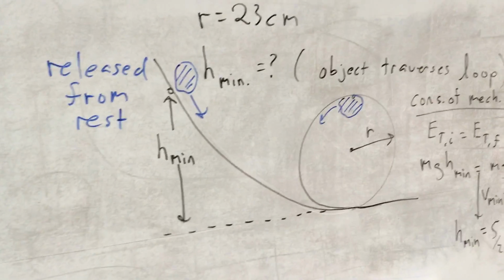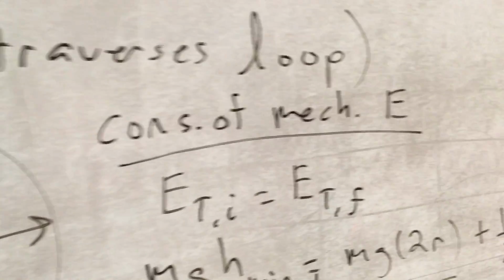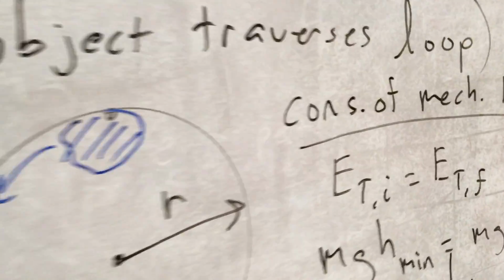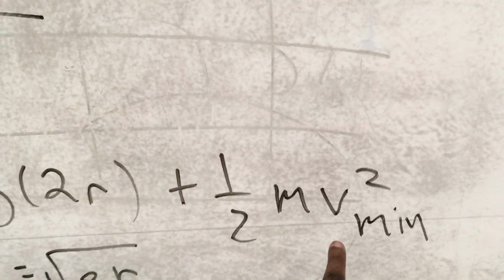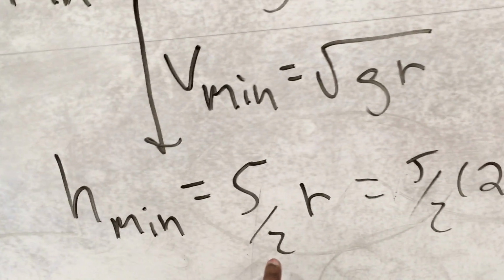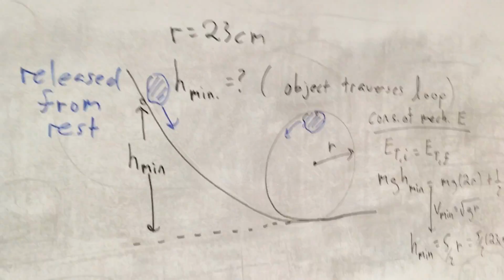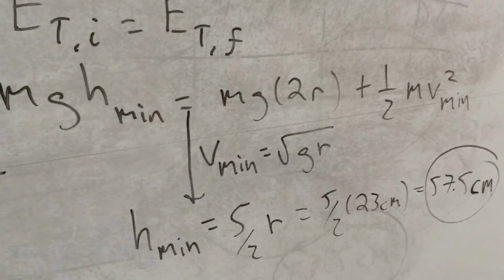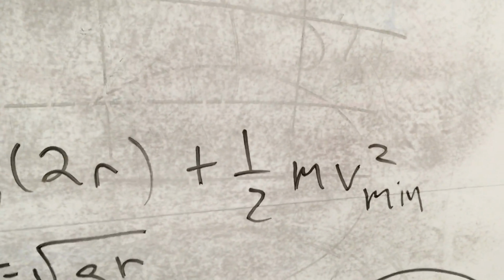Loop ConsOfEnergy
Both translational and rotational energy are needed to explain rolling motion.